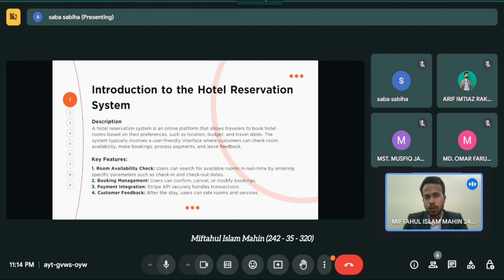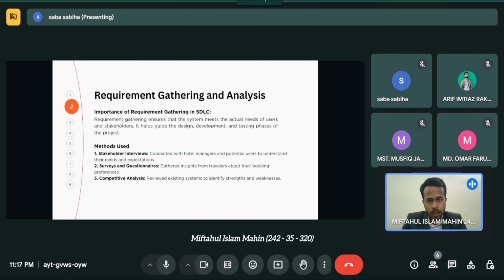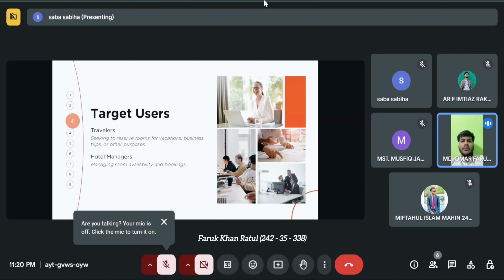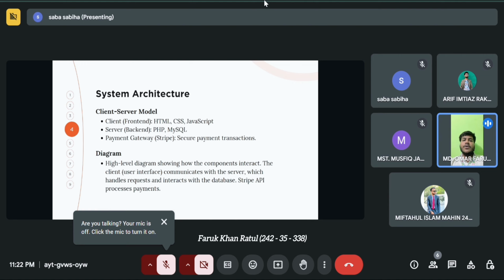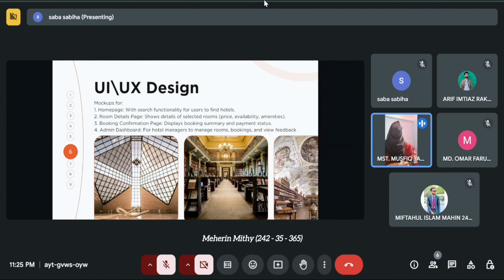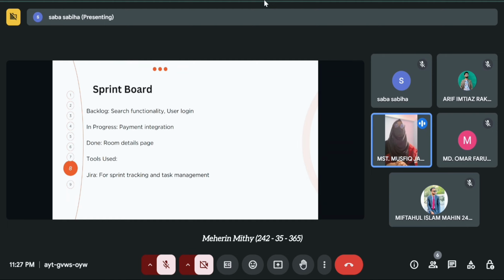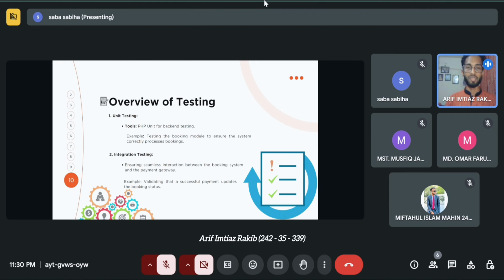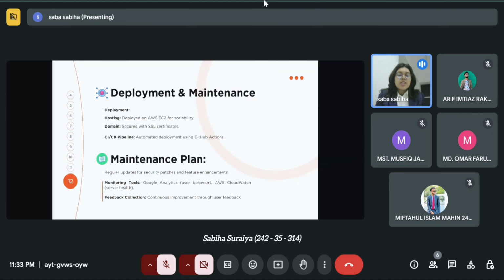HOTEL RESERVATION SYSTEM | SE113 PRESENTATION | DEPT. OF SWE | DAFFODIL INTERNATIONAL UNIVERSITY